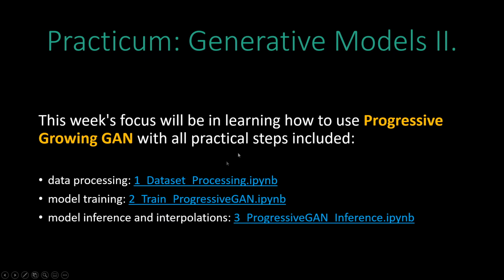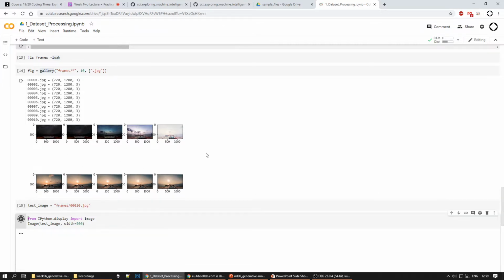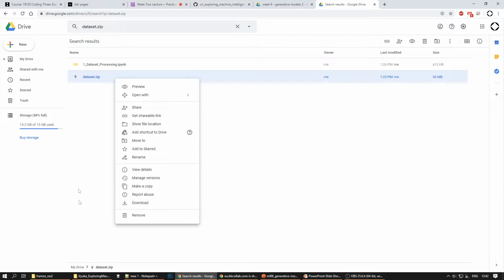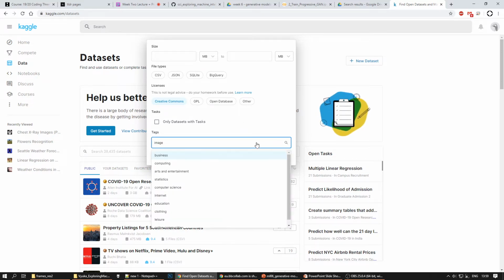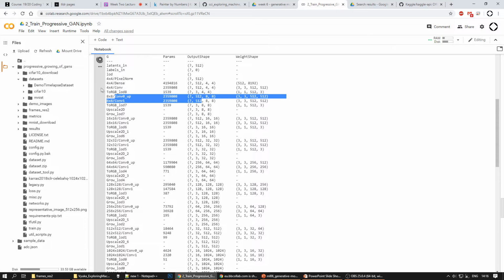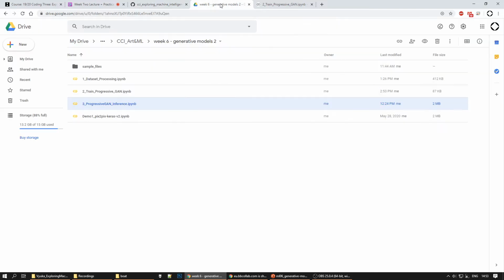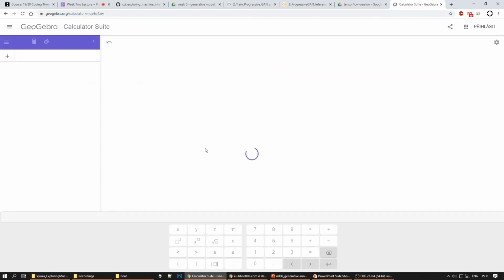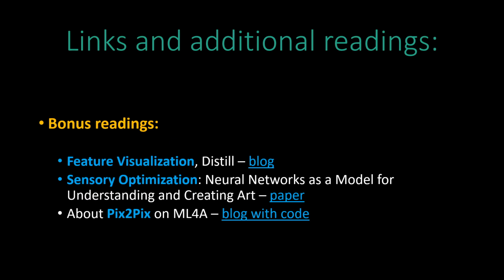[CCI Class] Special Week 6 Episode: Focus on practical usage of Progressively Growing GAN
"Exploring Machine Intelligence", UAL - Creative Computing Institute

Special longer practical session focused on learning how to use Progressively Growing GAN with your own data. In three steps and three iPython notebooks, we go through all the necessary steps: 1.) data preprocessing, 2.) training Progressively Growing GAN and finally 3.) using your trained models for interpolation and latent space exploration.

0:00 - 1:52 Intro

1:52 - 28:30 First notebook "1_Dataset_Processing.ipynb", processing your dataset of images into a compatible format (using ffmpeg, downloading data with wget, from your Google Drive or as videos from YouTube).

28:33 - 1:16:00 Second notebook "2_Train_ProgressiveGAN.ipynb", editting the Progressively Growing GAN code and training on your own datasets (demo on Colab, requires your own machine for real training).
(- cca 1:10min )

1:16:00 - end Third notebook "3_ProgressiveGAN_Inference.ipynb", using already trained models, interpolation, latent space exploration and various existing tools / codes (such as GAN Explorer at